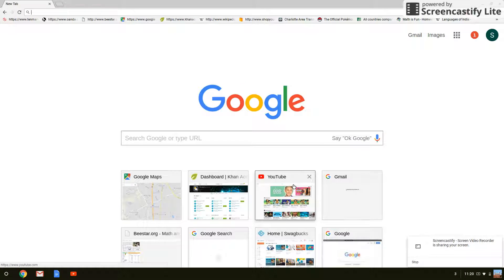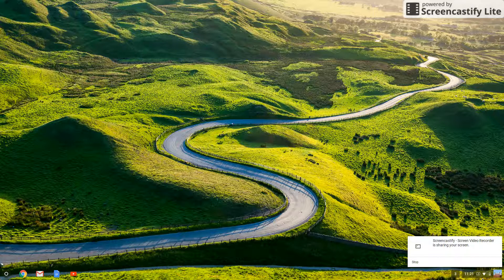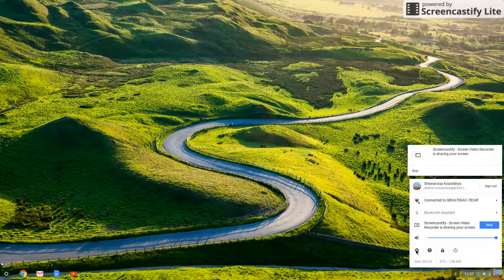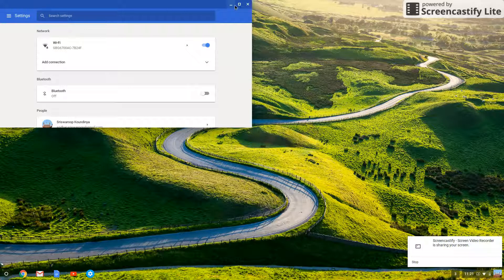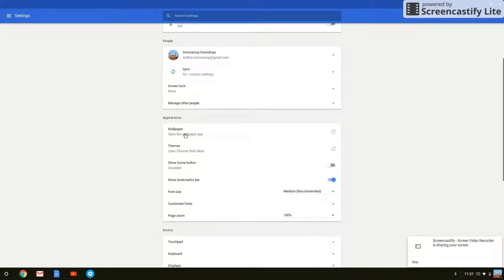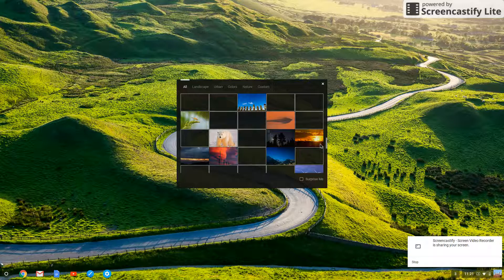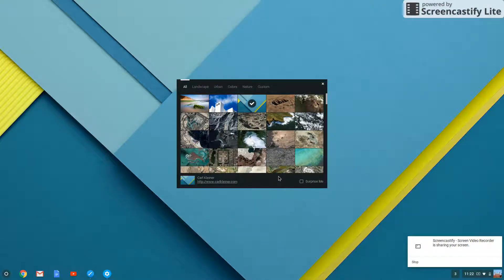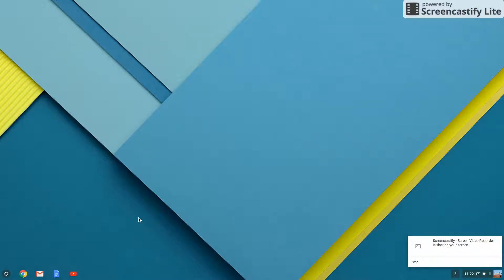How to change your background on Chrome OS